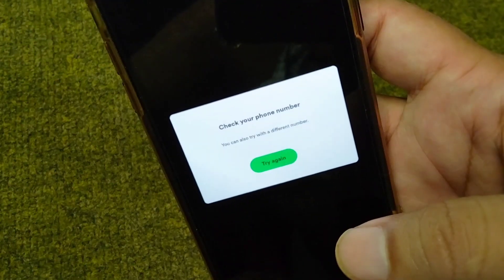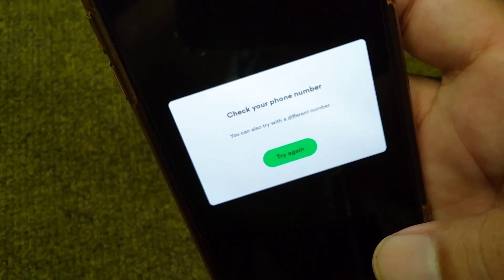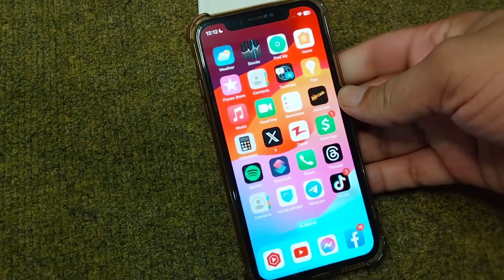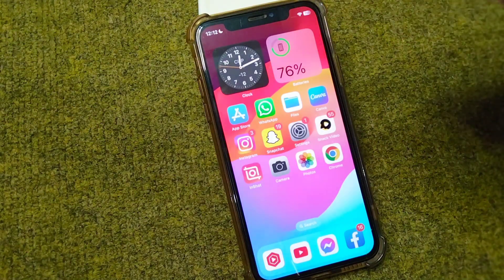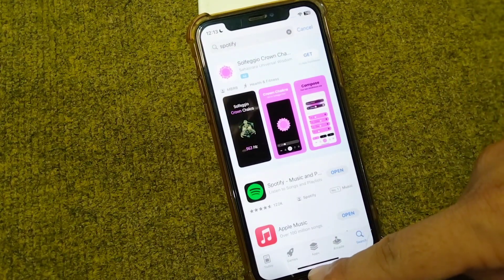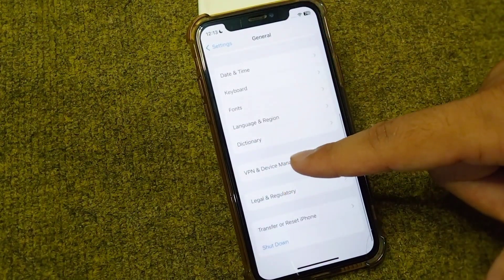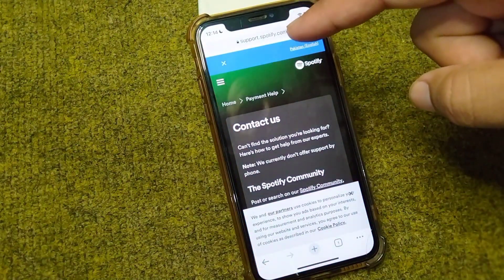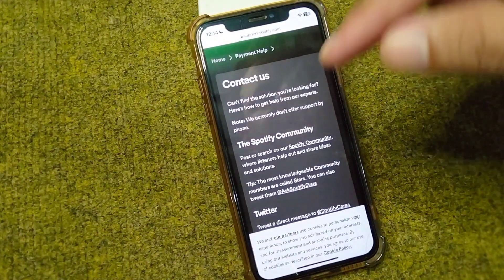how to fix spotify check your phone number problem | 2023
how to fix spotify check your phone number

how to fix spotify check your number

spotify check your phone number problem

spotify check your phone number problem solution

spotify check your phone number problem tamil

spotify check your phone number issue

spotify check your phone number error

spotify check your phone number login problem

spotify check your phone number problem pc

spotify check your phone number problem malayalam

spotify check your phone number problem ios

spotify check your phone number you can also try with a different number

spotify check your phone number tamil

spotify check your phone number problem iphone

check your phone number spotify pc

spotify number login problem check your phone number malayalam